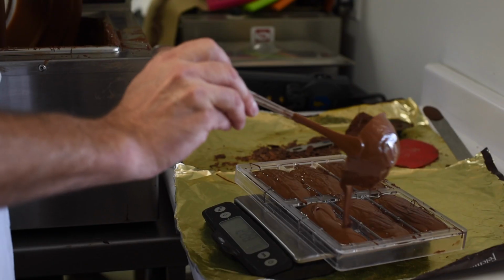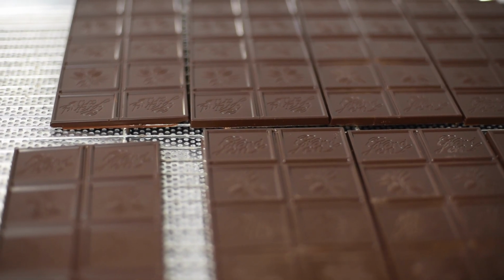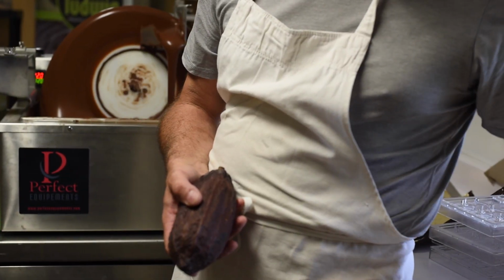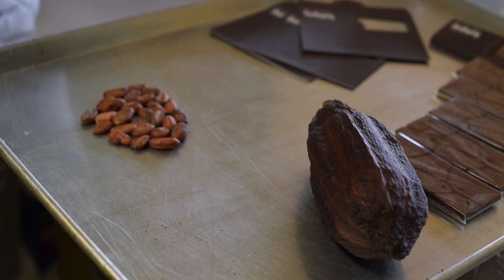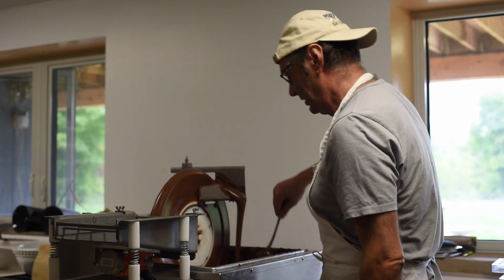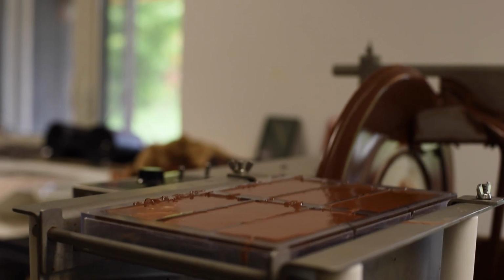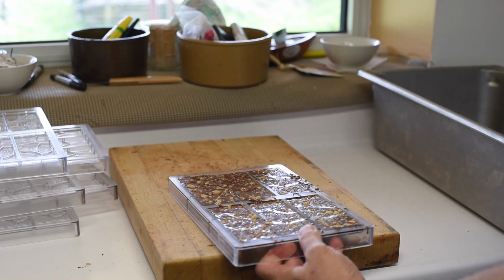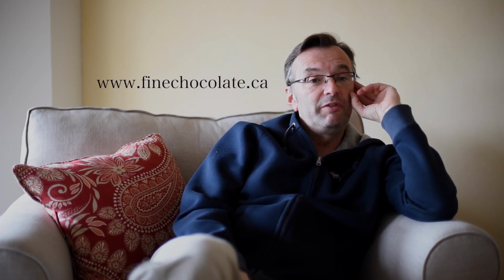Fine Chocolate by Ludwig